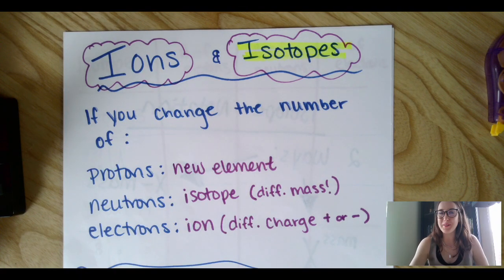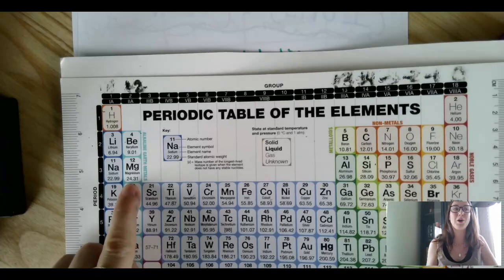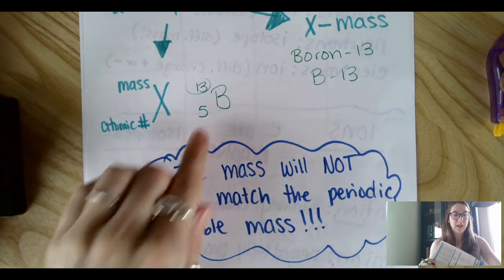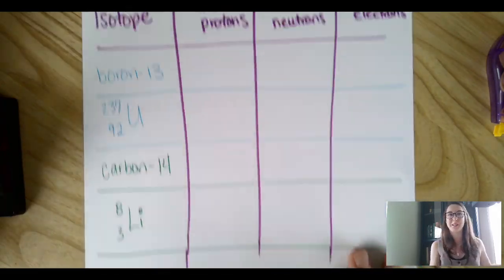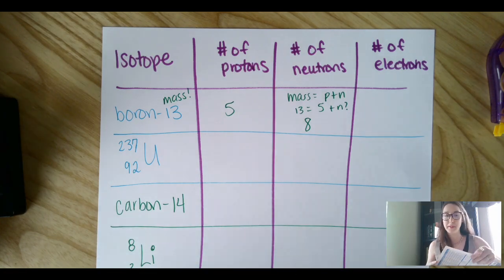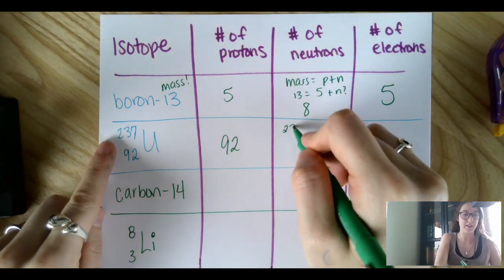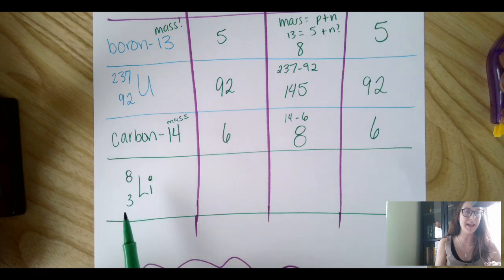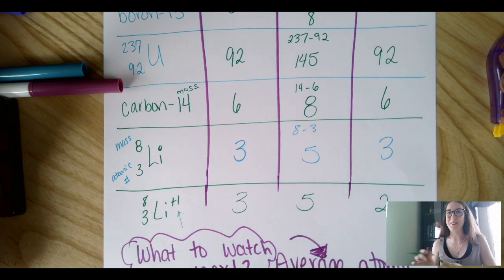Isotopes and Calculating Neutrons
In this video, I will go what an isotope is and how to calculate the number of protons and neutrons for any given isotope.